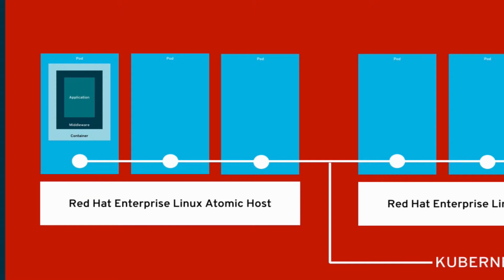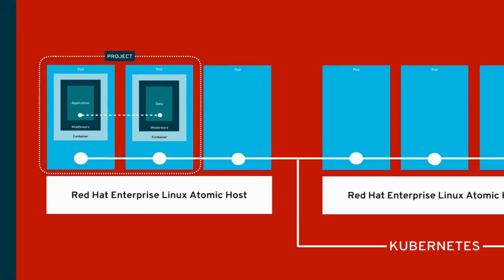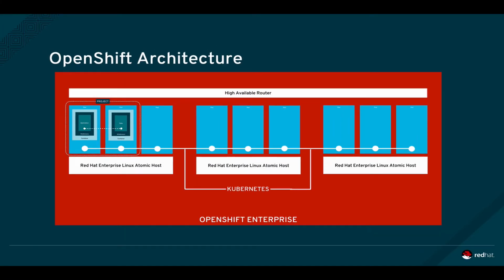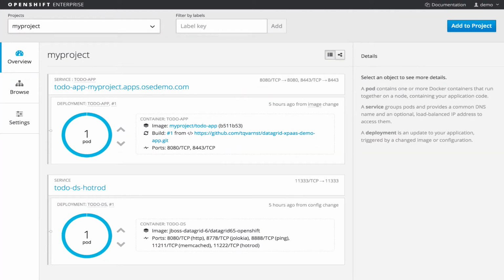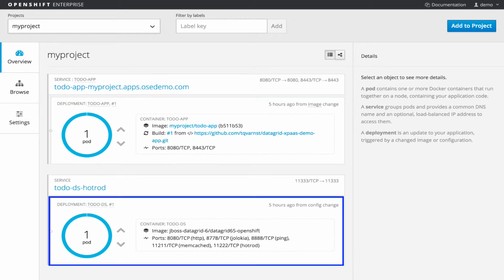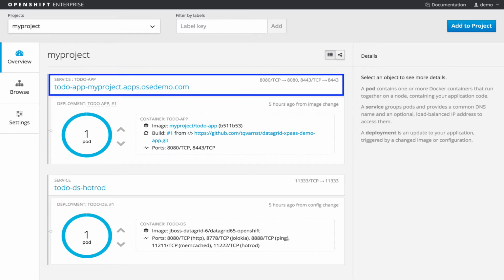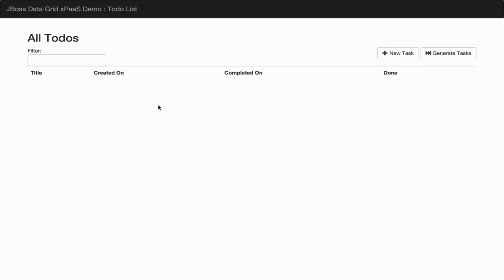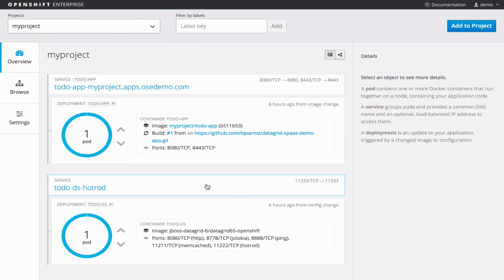Scalable and HA apps on openshift using JBoss Data Grid